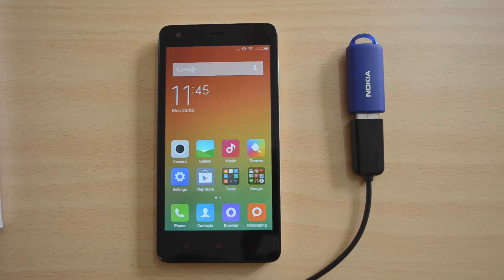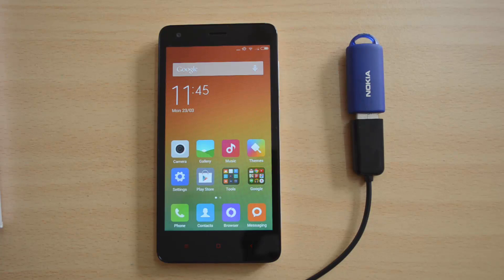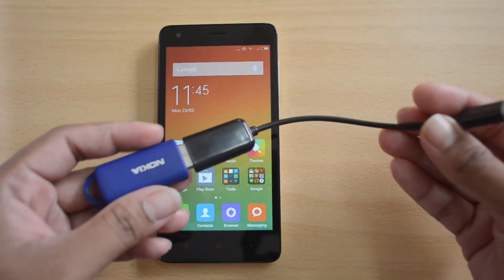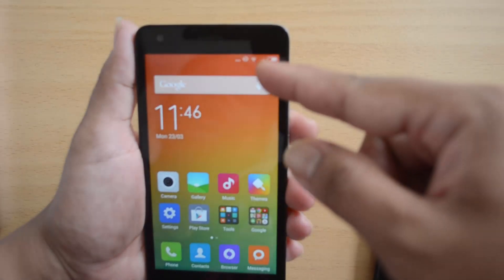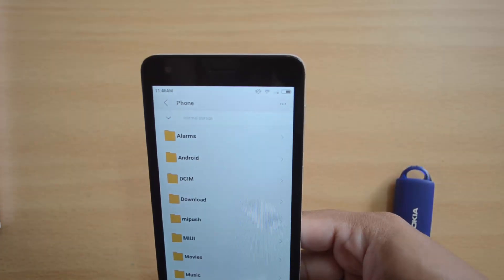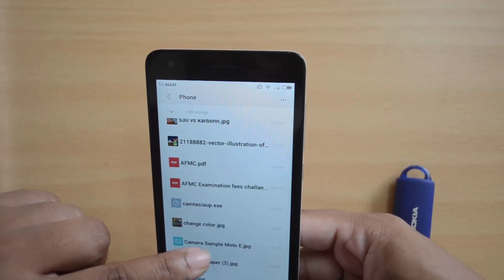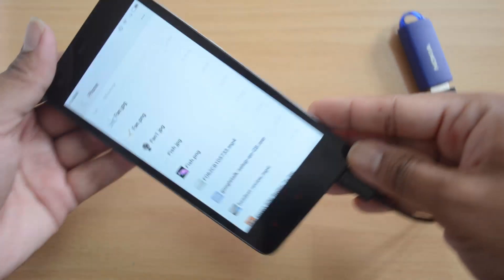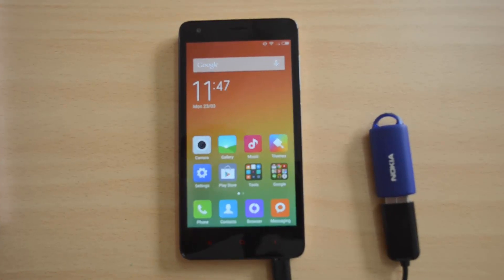USB OTG Support on Xiaomi Redmi 2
Xiaomi Redmi 2 is the latest budget smartphone from the company which comes with Android 4.4 and MIUI6 on top of it. Here is a quick video on USB OTG support on Xiaomi Redmi 2.